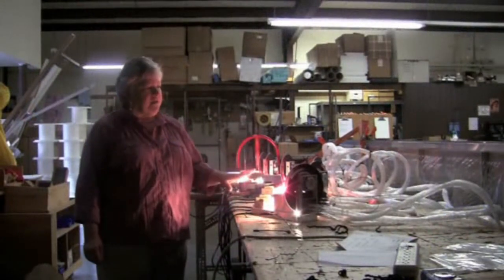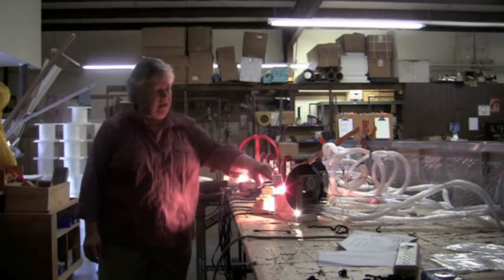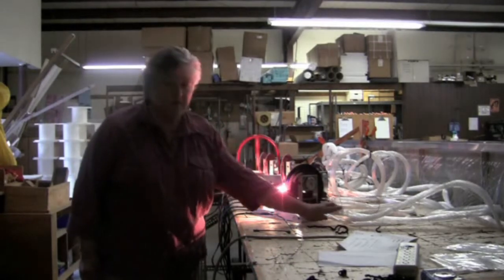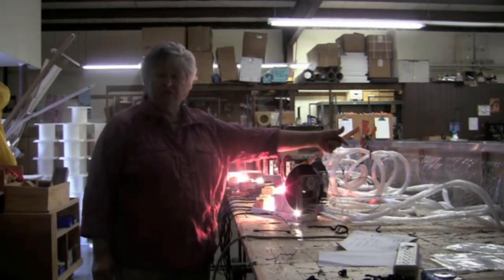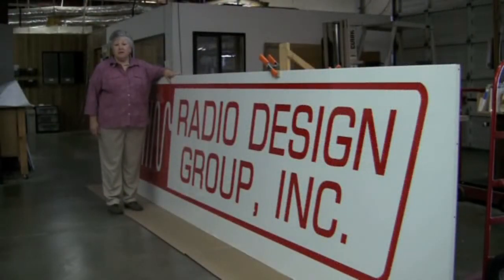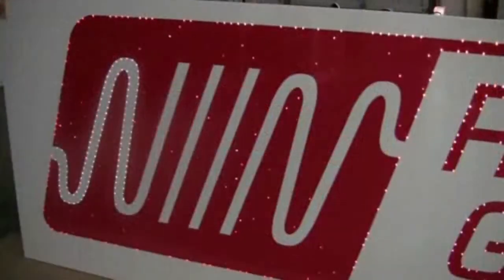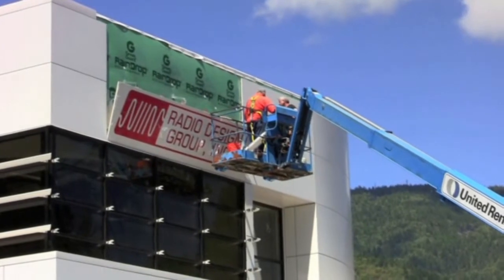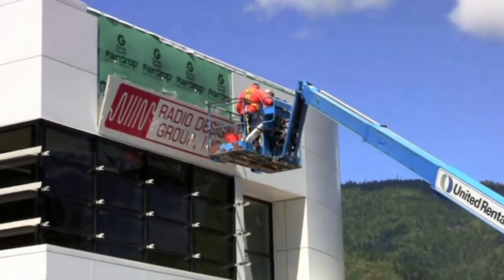Radio Design Group Inc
Outdoor fiber optic sign.